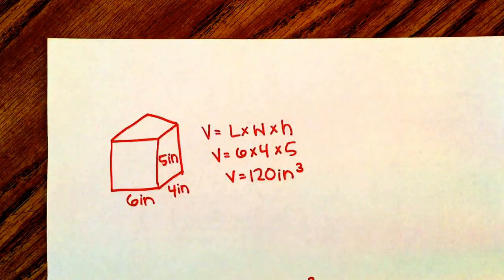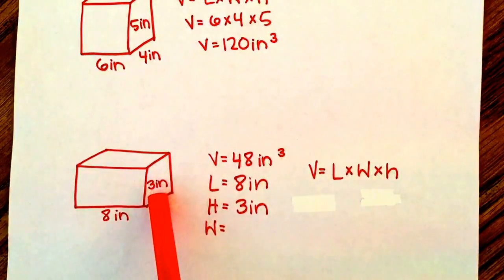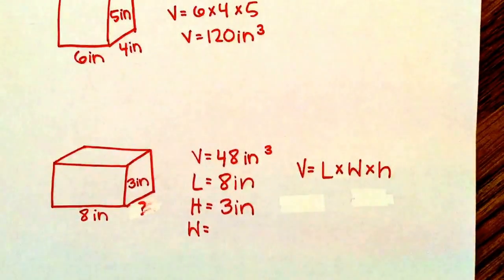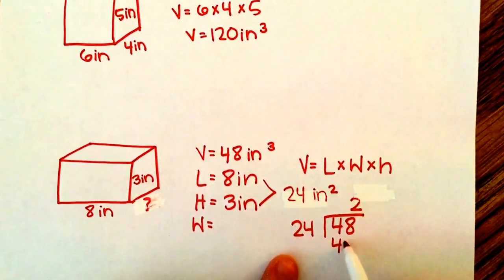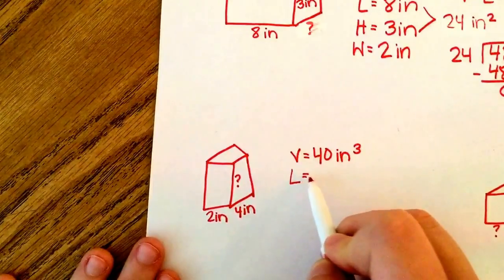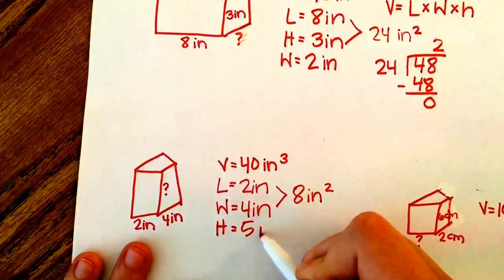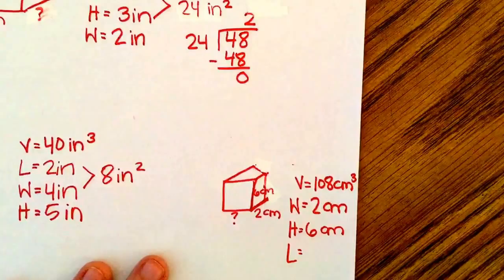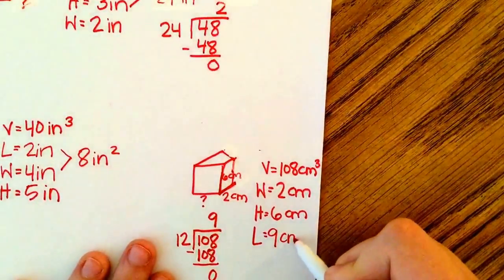Volume Formula - Missing Dimension (March 31, 2017)